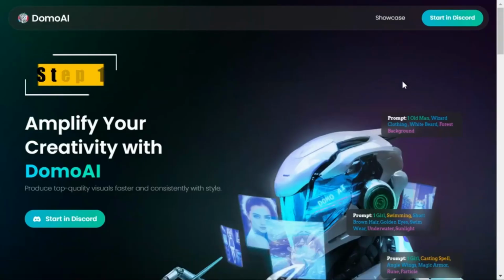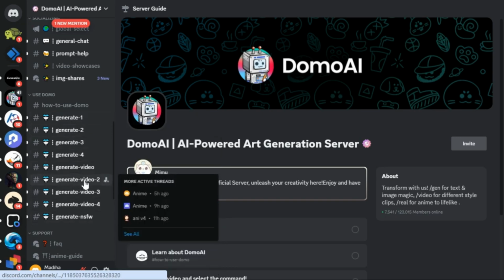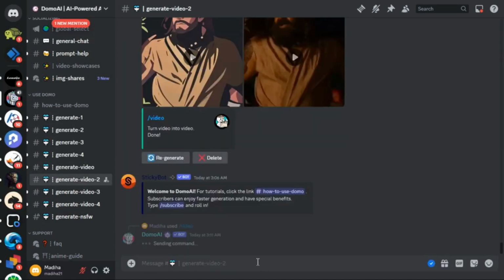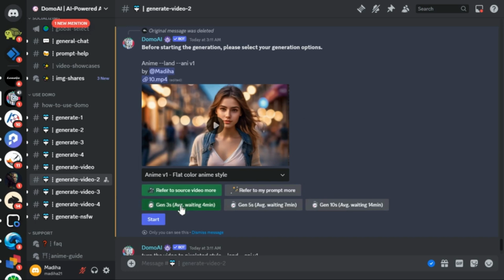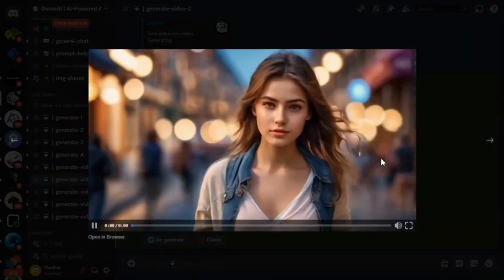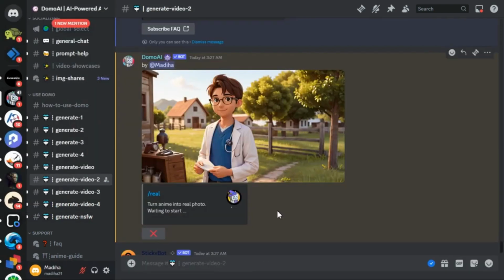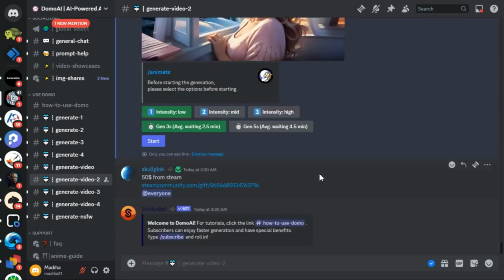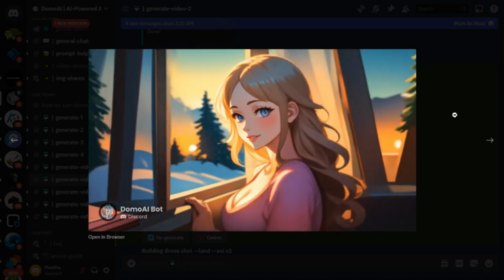How to Convert Videos into Anime with AI | Tutorial on Domo AI Video Generation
I've Transformed a Basic Video into Animation in Seconds Using AI. Our Previous Projects Included Text-to-Video and Image-to-Video. Now, Discover a Video-to-Video Generation Tool for Various Styles: Anime, 3D Cartoon, and More. Join Me in This Tutorial as I Walk You Through Its Step-by-Step Usage.

Animated photo
Animated image
Artificial intelligence
how to convert video to anime
convert video to anime ai
video to cartoon converter app
video to anime converter
convert video to animation
convert video to cartoon
how to convert video into animation
how to convert video to cartoon in android
How to convert any video to AI Anime
anime video kaise banaye
anime video edit
anime video editing tutorial
domo ai video kaise banaye
apni video ko cartoon mein kaise badle
video ko anime me kaise convert kare
anime video kaise banaye mobile se
video ko cartoon me kaise badle
domo ai anime video generator
video ko cartoon banane wala app
normal video ko anime edit kaise kare
normal video ko cartoon kaise banaye
apni video ko anime kaise banaye
anime reels kaise banaye
instagram par anime reels kaise banaye
anime reels edit tutorial
cartoon anime video kaise banaen
3d cartoon anime video editing
3d cartoon anime video editing
cartoon anime reels editing
apni video ko anime mein kaise convert karen
apni video ko anime mein kaise badle
apne video ko anime mein kaise convert karen
apni video ko cartoon video mein kaise convert karen
apni video ko cartoon video kaise banaye
apni video ko cartoon mein convert kaise kare
apni video ko cartoon mein kaise change kare
normal video ko anime mein kaise convert karen
normal video ko anime video kaise banaen
normal video ko anime video mein convert kaise kare